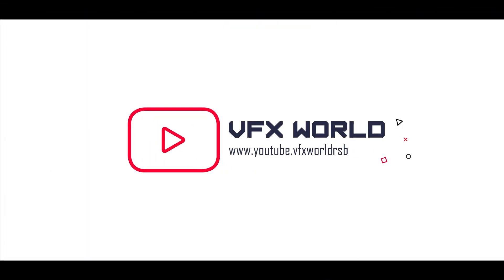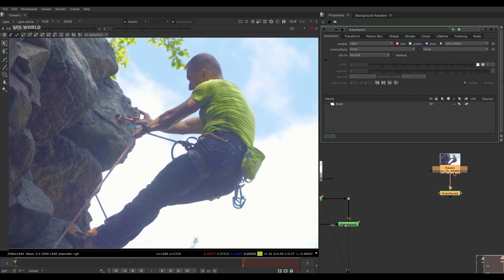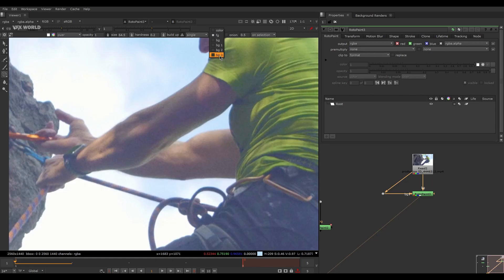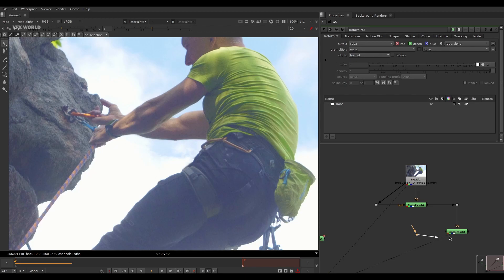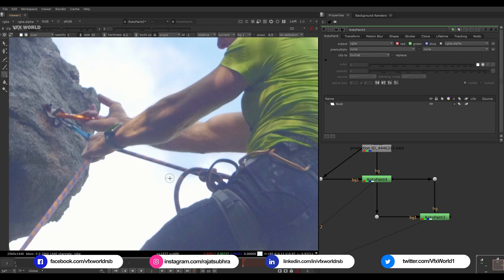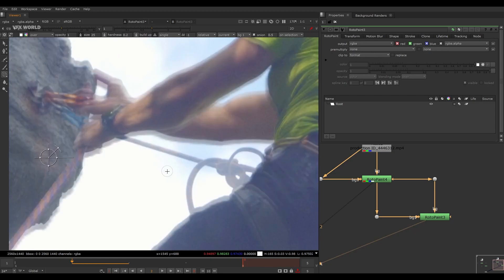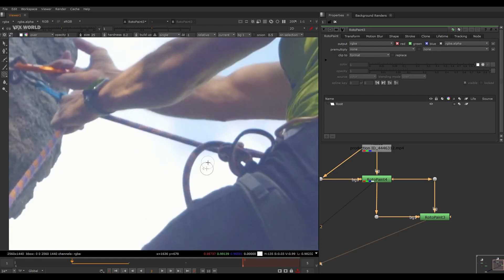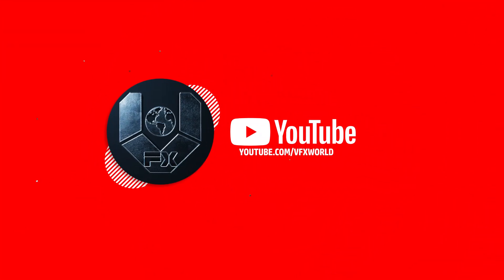Nuke Sequence paint | Wire Removal Tutorial | VFX Paint Tutorial For Beginners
HI all,
In this nuke tutorial I described a very simple sequence paint technique .And how to remove wire by vfx paint process.

➤Rajat Subhra:-